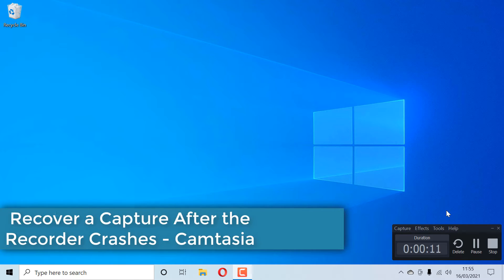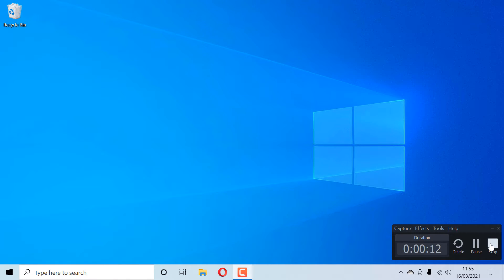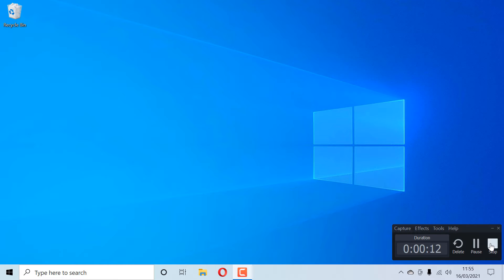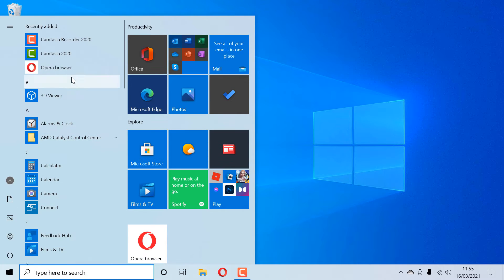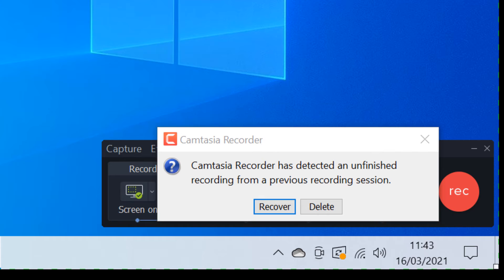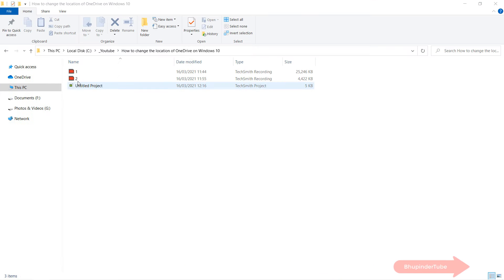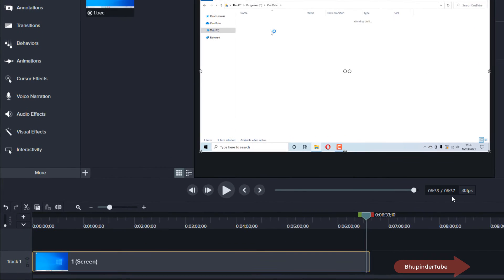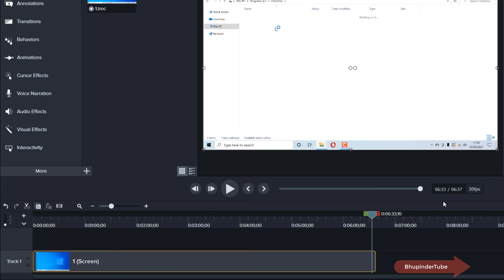Recover a Capture After the Recorder Crashes Camtasia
In this quick video, I'll show you how to recover a video when Camtasia Recorder suddenly crashed. My recording was around 7 minutes long, and I lost the 20 seconds. So, it won't recover the full length but it'll still recover a substantial part. My Camtasia crashed because my computer suddenly freeze so I was forced to shut down my PC. All the best!